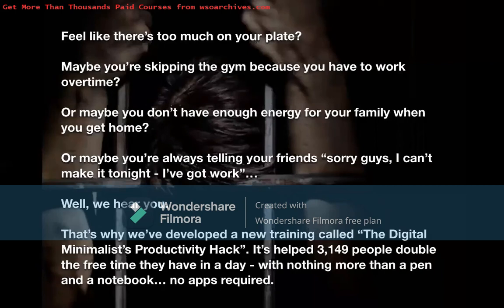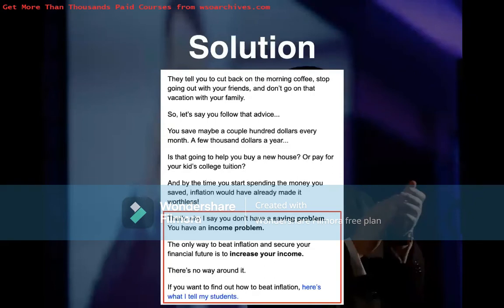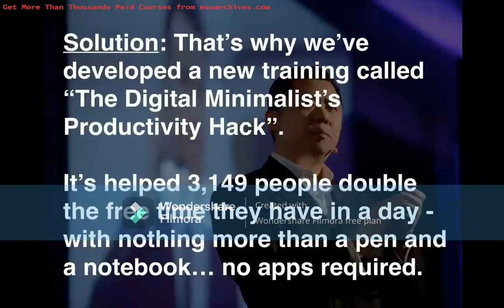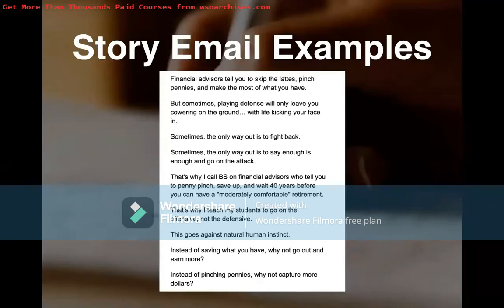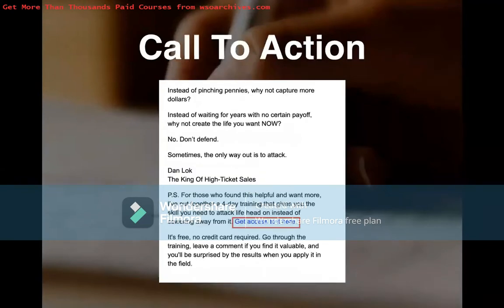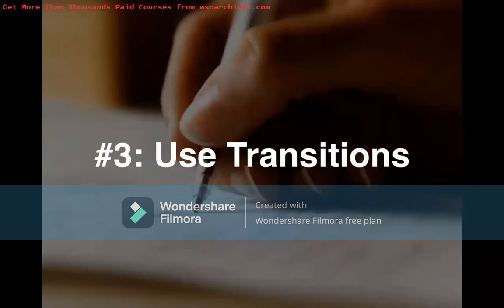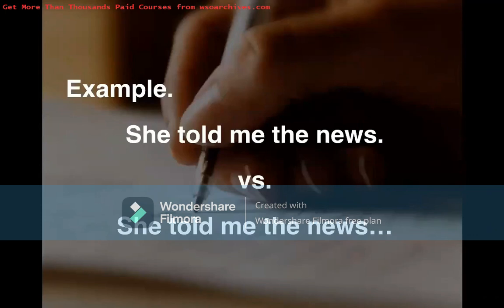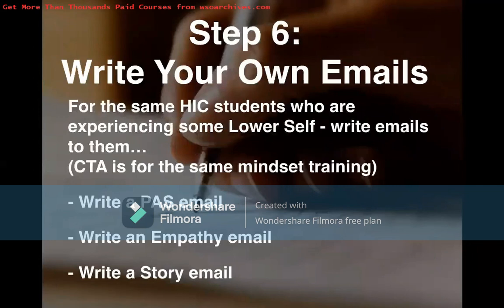week 5 part 4